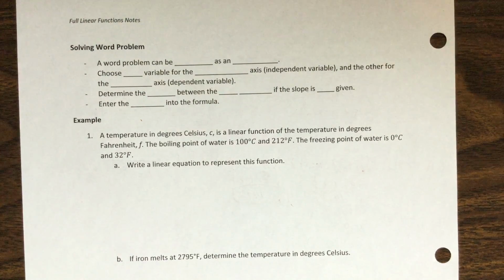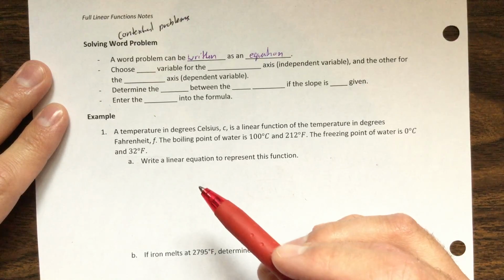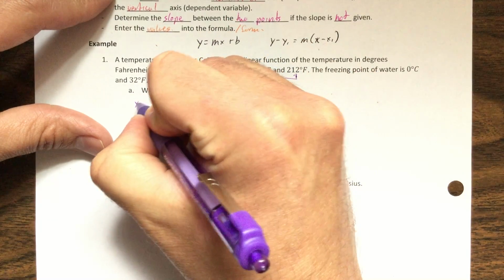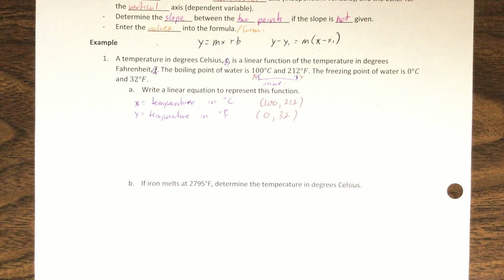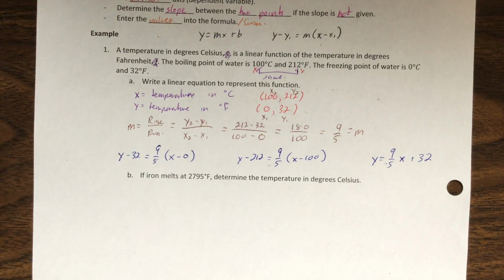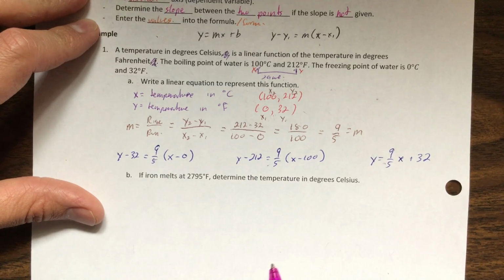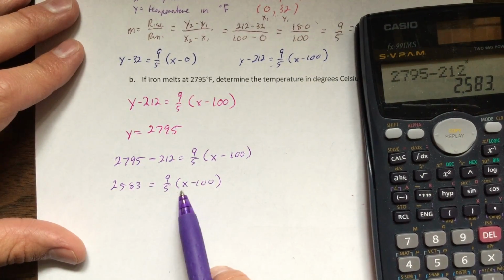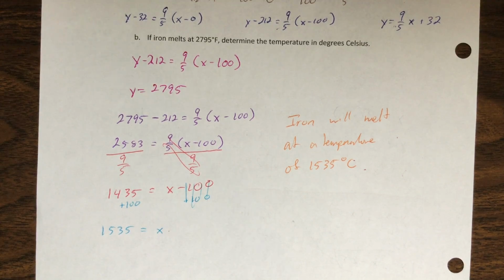Li 04 55 Contextual Problems and Slope Point Form